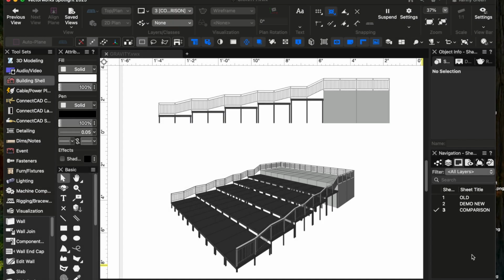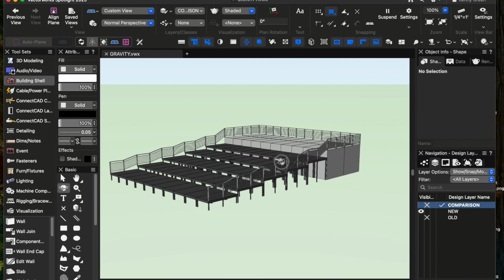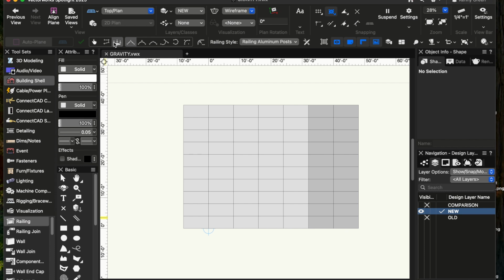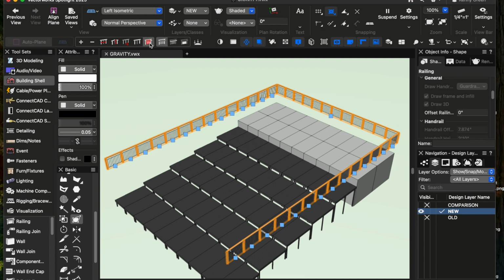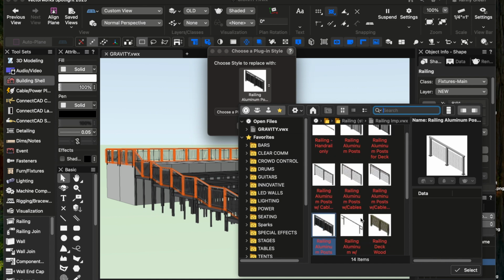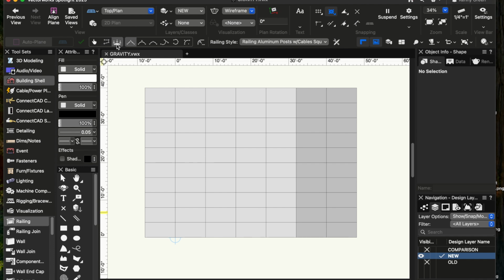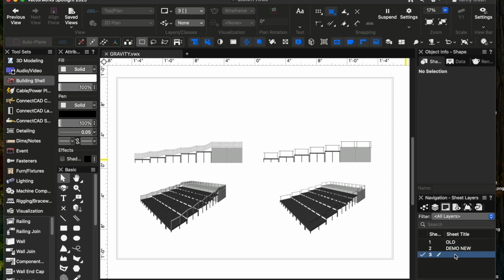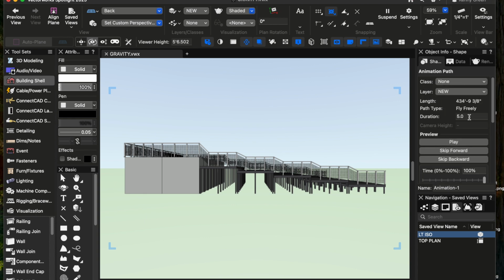Learn to use the NEW Gravity Tool on Vectorworks 2025 for Stage Deck Custom Railings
Master the Gravity Tool with Custom Railings for Stage Decks in Vectorworks Spotlight! 🚀

Are you new to event planning and want to learn how to create 3D event designs with Vectorworks Spotlight? This crash course in event design will teach you the basics of getting started using the Gravity Tool, from drawing custom stage decks, stair railings and more. Also learn to organize your space efficiently. Whether you're a beginner in event planning, an aspiring event designer, or someone looking to hire a CAD event designer, this tutorial will help you understand how to use Vectorworks for seamless event production. Perfect for those searching for event design ideas, 3D event planning, and practical event CAD tutorials! Watch now and start designing your dream events today!

Are you looking to elevate your stage design in Vectorworks Spotlight? In this tutorial, I’ll show you how to use the Gravity Tool to precisely align custom railings on stage decks for live event production, concert design, and event space planning. Whether you're an event designer, stage planner, or Vectorworks user, these techniques will streamline your CAD drafting workflow and improve event safety and aesthetics.

🔥 What You’ll Learn in This Video:
✅ How to use the Gravity Tool in Vectorworks Spotlight
✅ Techniques for creating custom railings on stage decks
✅ Best practices for event space planning and stage layouts
✅ Essential Vectorworks CAD tips for concert and live event design
✅ How to enhance your Vectorworks workflow for event production

This Vectorworks Spotlight tutorial is packed with expert tips and tricks to help you draft faster, design smarter, and create stunning event layouts. Whether you're working on stage design, concert production, or live event planning, these Vectorworks tools will take your skills to the next level!

PRODUCTION SUPPORT:
•  Vectorworks CAD Design, Space Planning, Fire Marshal Submittals
•  3D Concept Models and Pre-visualization
• Creative Development
• Scenic Design

With offices in the
San Francisco Bay Area and New York City –and extensive production experience around the globe – Our clients unique access to a highly skilled resource base – both national and international.